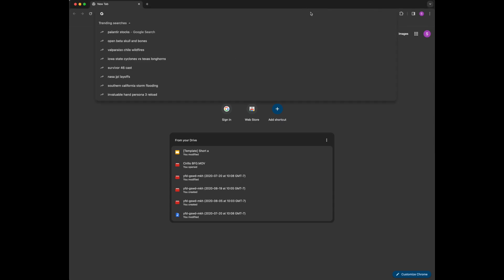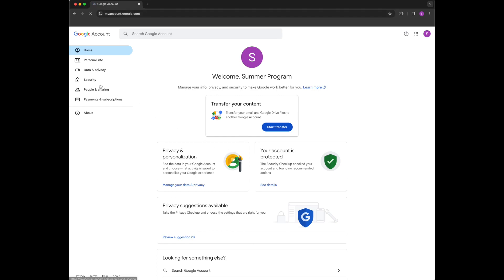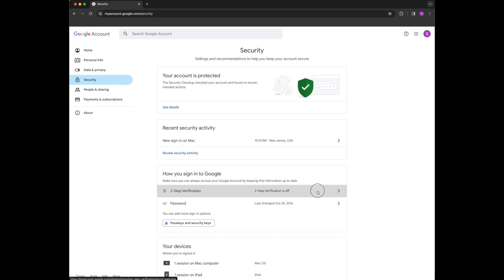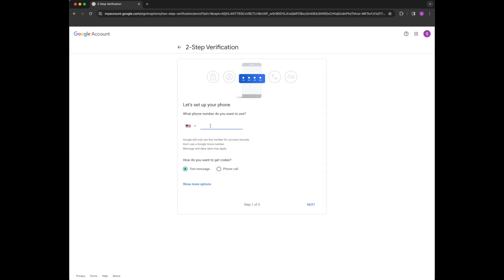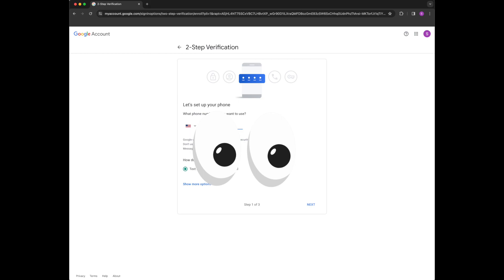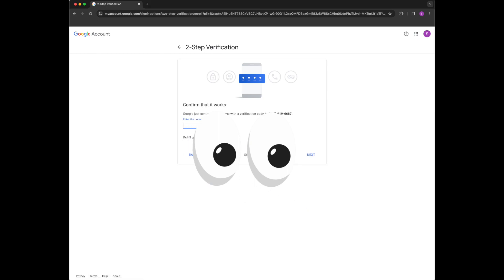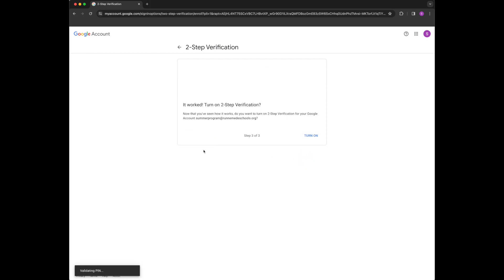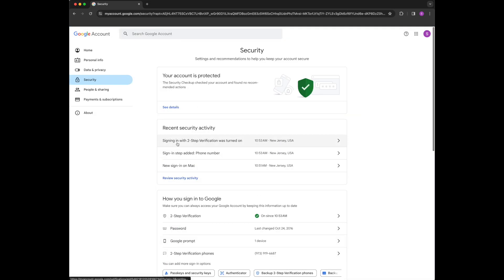Turning Two Step Verification for Google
This video shows you how to turn on 2 step verification for your Google Account.

Start at accounts.google.com and follow my instructions from there!